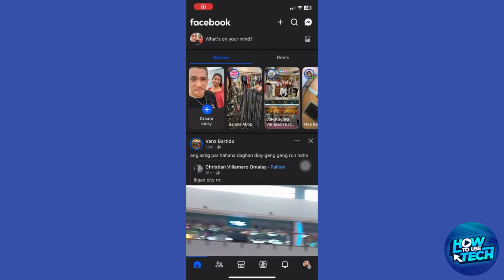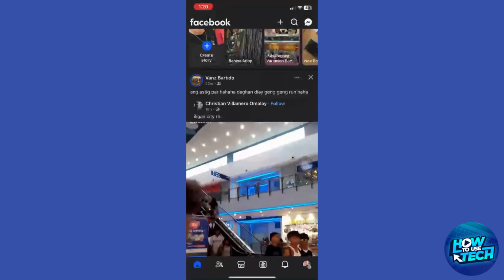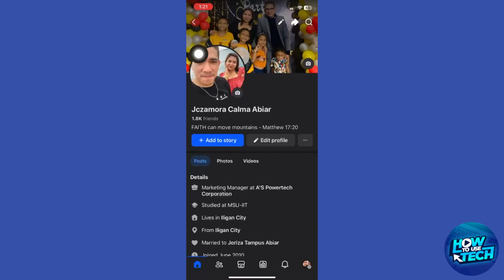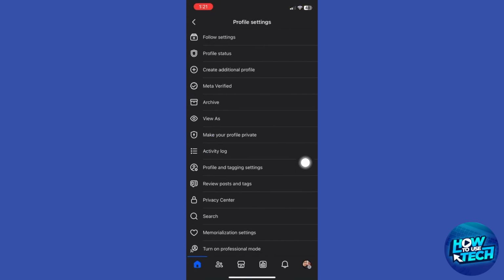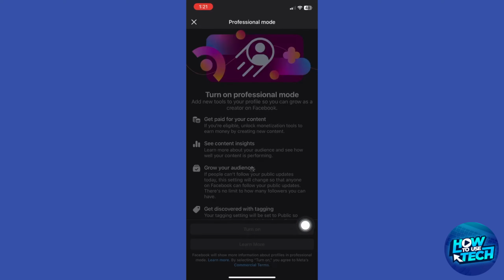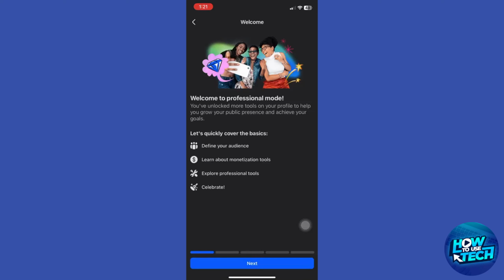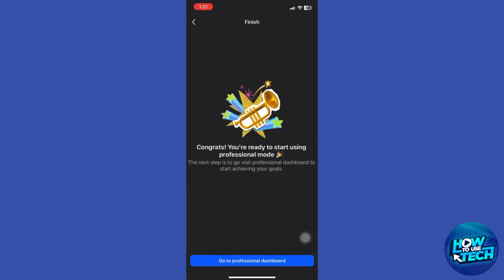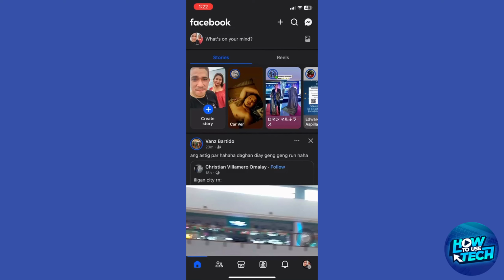How to Turn on Professional Mode on Facebook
In this video , I will show you How to Turn on Professional Mode on Facebook. The method is very simple and clearly described in the video.